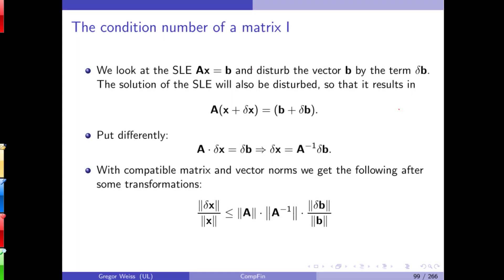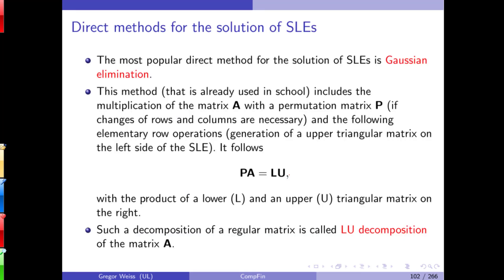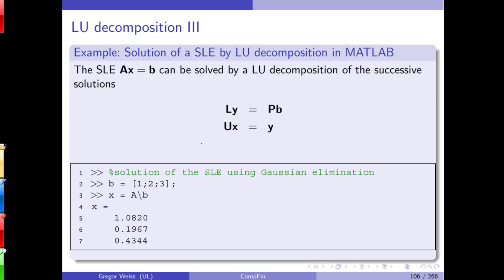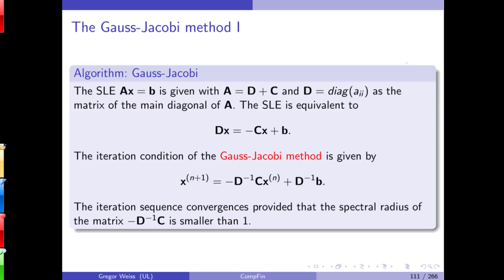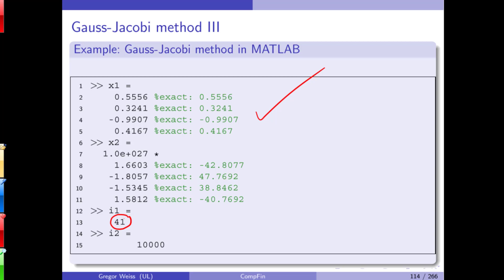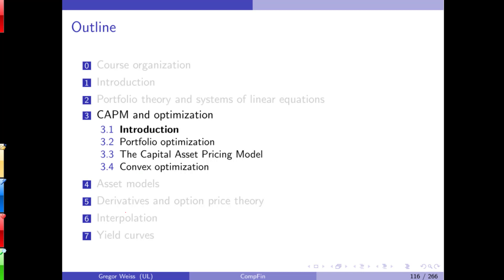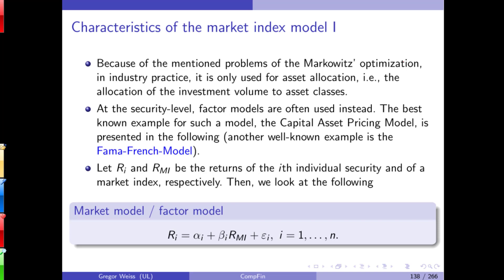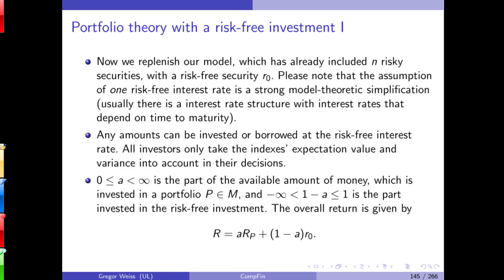Computational Finance - Lecture 3 - Summer term 2019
Lecture 3 on "Computational Finance" held at Leipzig University in the summer term 2019.